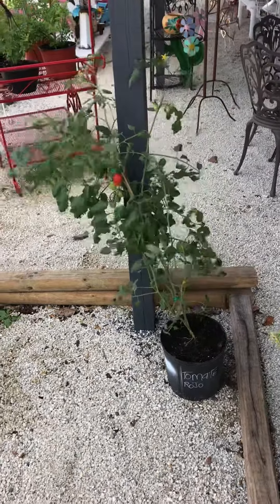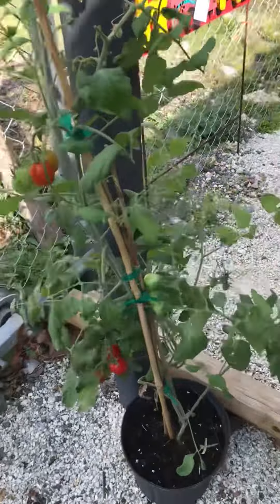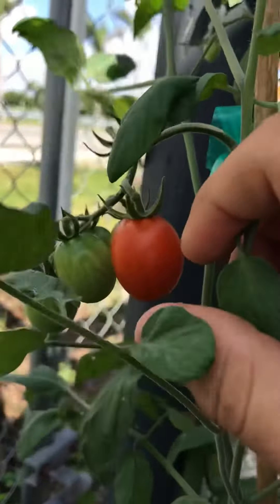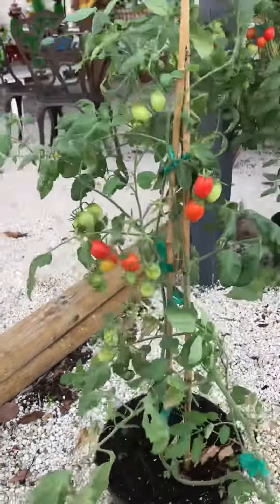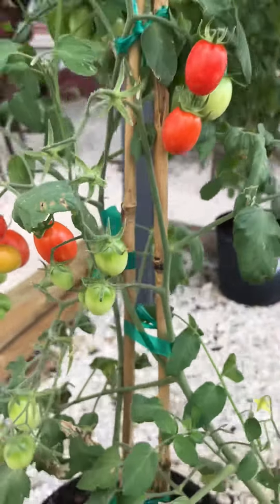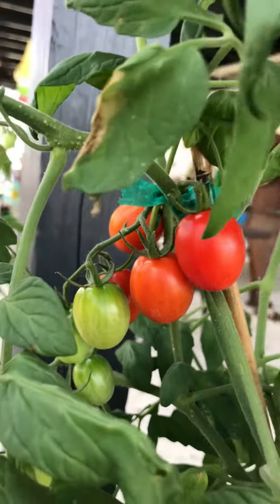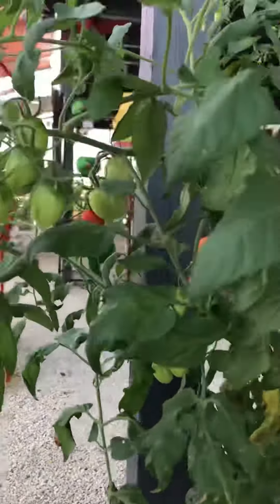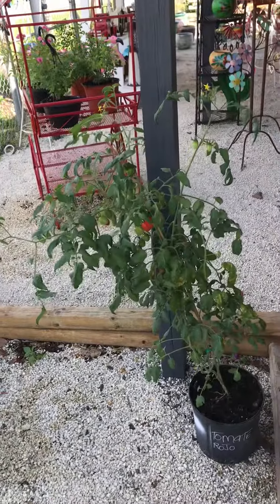Tomato plants in 3 gallon pots.